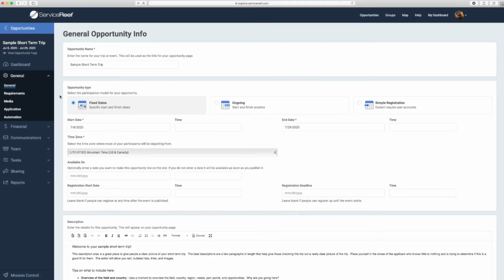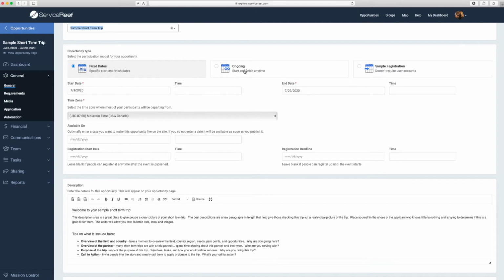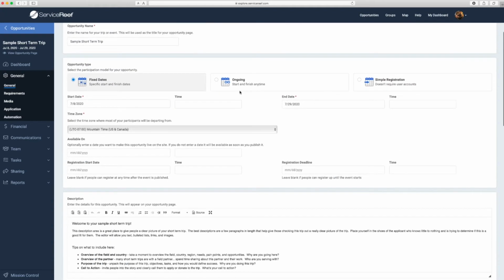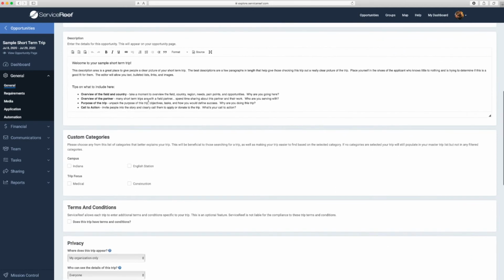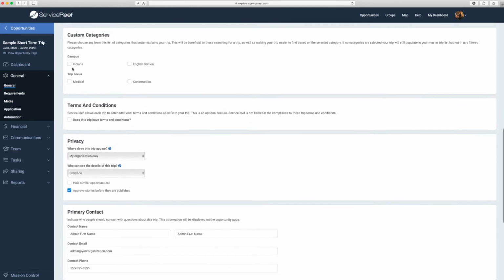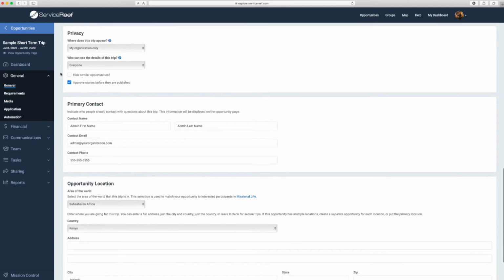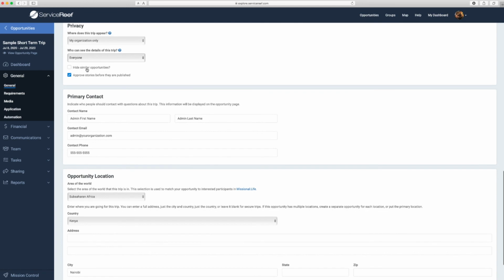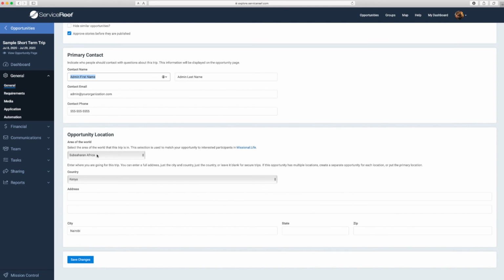SR STT General Tab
ServiceReef short term trips general features management overview.